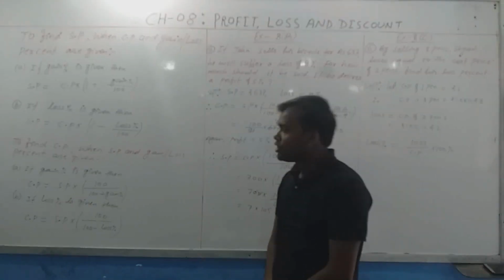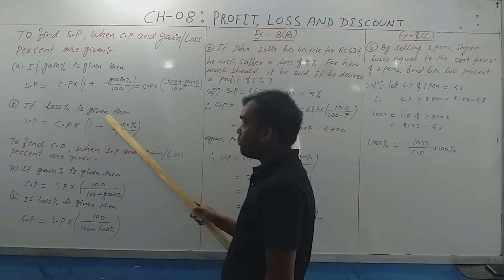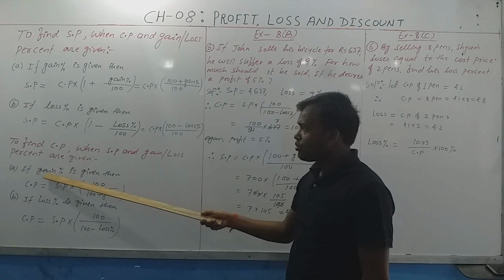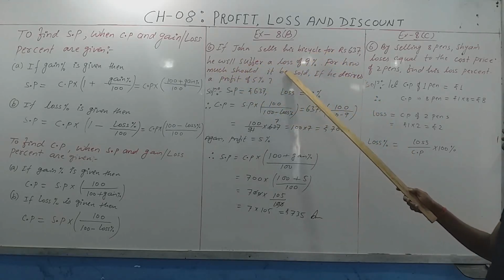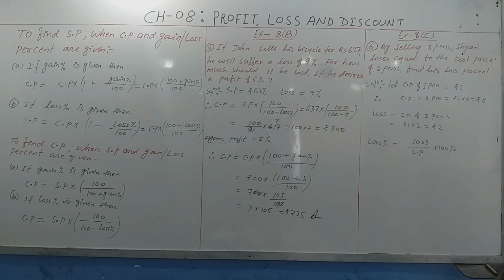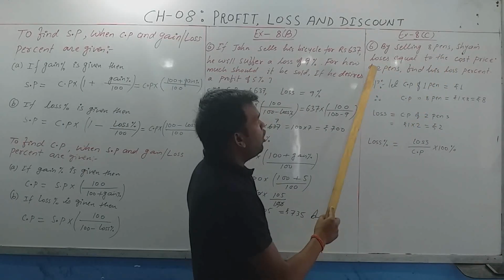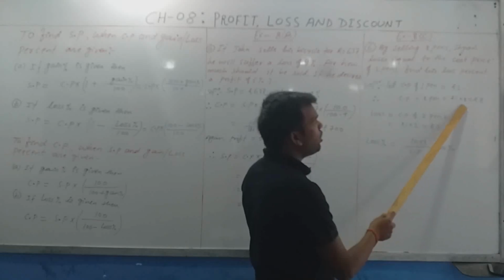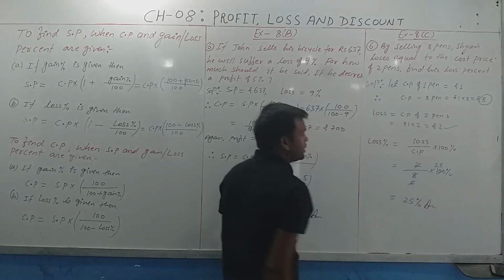PROFIT AND LOSS 4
TO FIND S.P. , WHEN C.P. AND GAIN OR LOSS PERCENT ARE GIVEN AND VISE-VERSA, WITH EXAMPLES